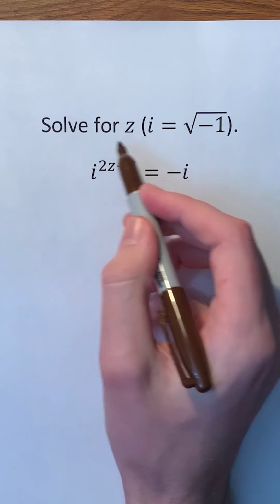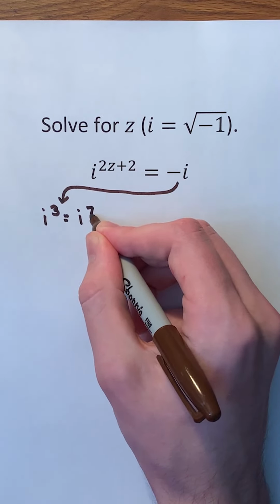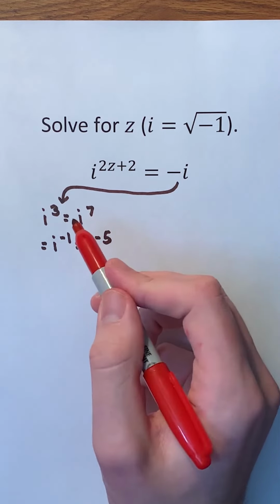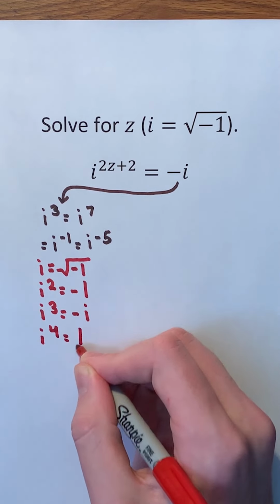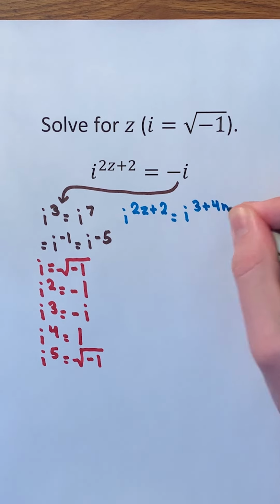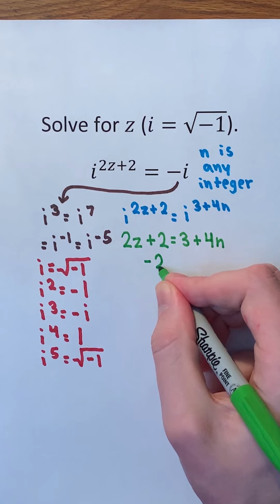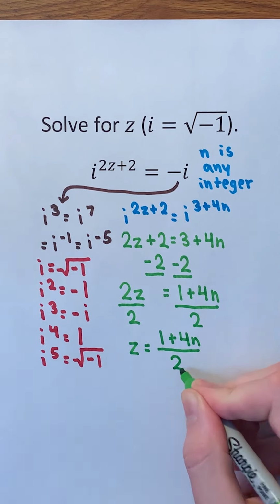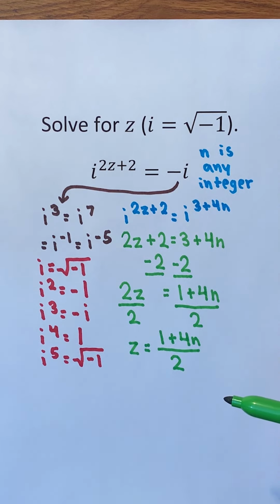BE CAREFUL With Imaginary Numbers!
Do you remember how to work with imaginary numbers?